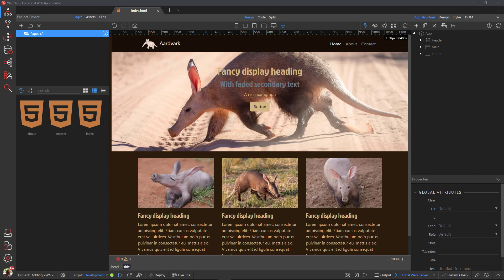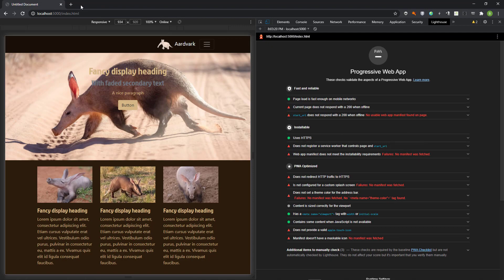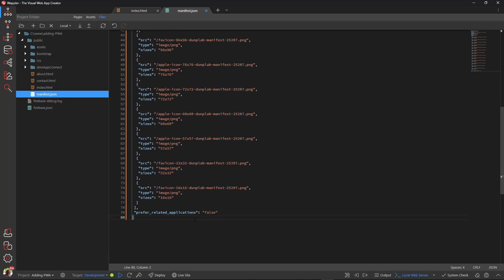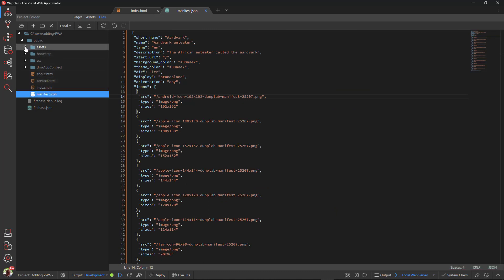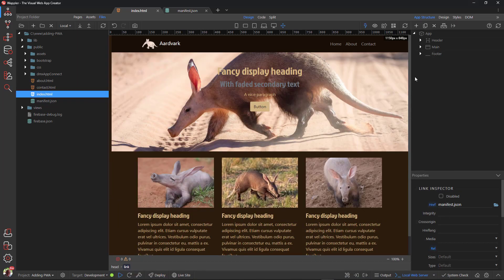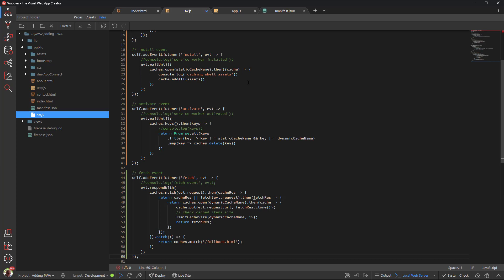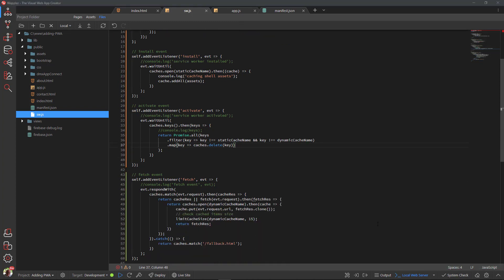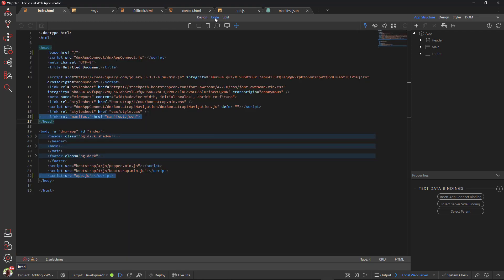Converting a website into a PWA part 1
This tutorial will teach you the basic Progressive Web App concepts by turning an existing web app into a PWA using only the native browser API.